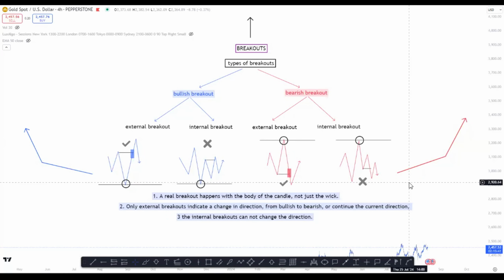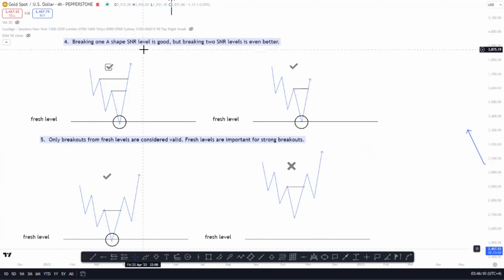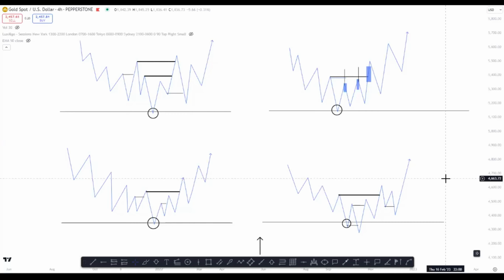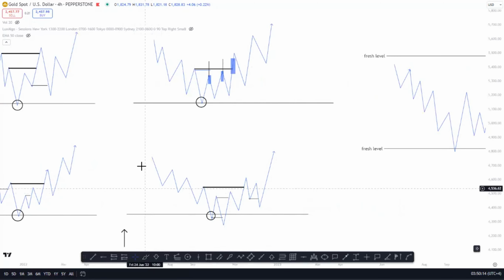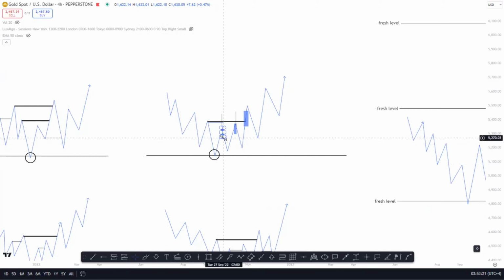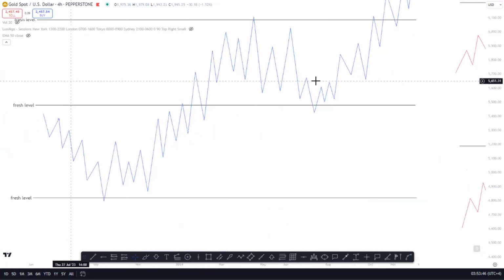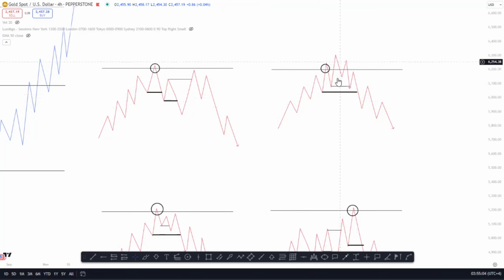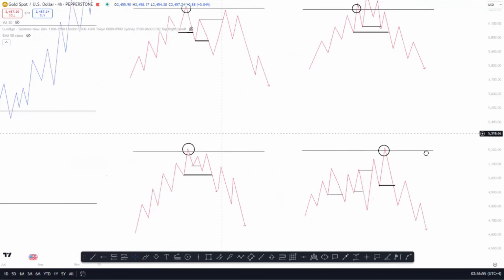Breakouts Part 2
E-Video Breakouts Part 2 by PiT Chou

🌟 Welcome, Traders! 🌟
In this video, I will share a simple strategy based on Breakouts. With a flexible approach and step-by-step guidance, you will learn how to become a successful trader. Don't worry, I will guide you through all the necessary information to achieve success in trading.

So, get ready to change the way you think about trading and enhance your skills with me!